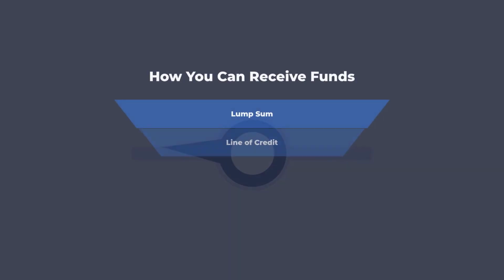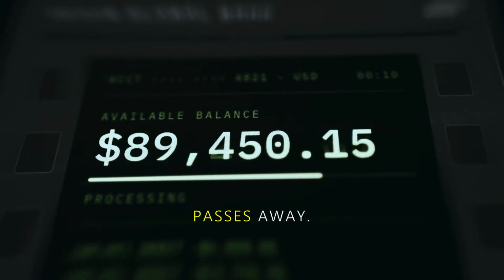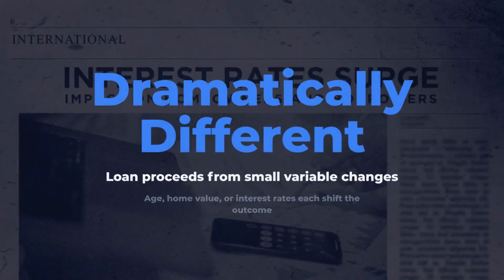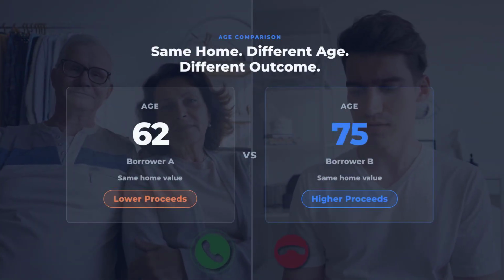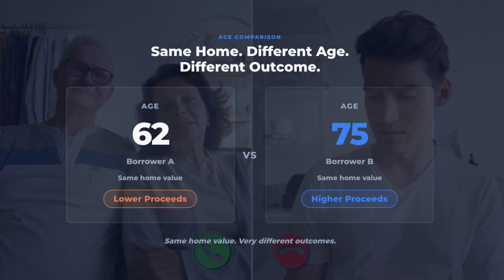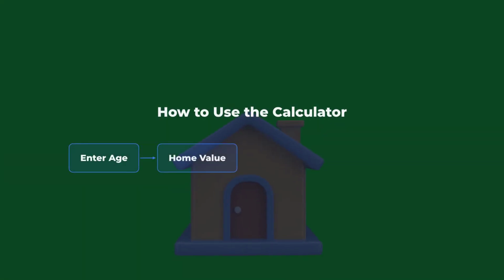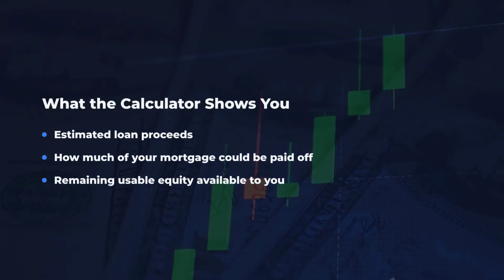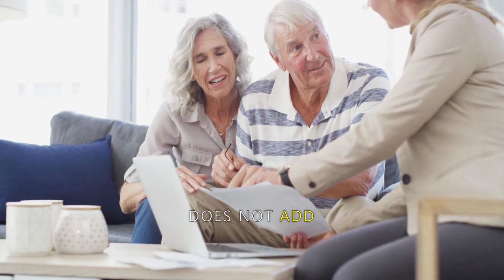Reverse Mortgage Calculator: Find Out How Much You Could Qualify For in Minutes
💰 **Thinking about a reverse mortgage?** This video walks you through how a **Reverse Mortgage Calculator** works and how it can help estimate the amount you may qualify to receive based on your age, 🏡 home value, 📉 mortgage balance, and current interest rates.

👴 Whether you're planning for retirement, 💵 looking to supplement your income, or simply exploring your home equity options, understanding your numbers is the first step.

## 📚 In this video, you'll learn:

✅ How a Reverse Mortgage Calculator works
🏠 The key factors that affect your estimated loan amount
📊 How age, home value, and your existing mortgage balance impact eligibility
💡 When a reverse mortgage may make financial sense
⚠️ Common mistakes to avoid before applying

🧮 **Try the FREE Reverse Mortgage Calculator** and make more informed retirement planning decisions:

🌐 **Legit Calc**
📍 225 South 6th St #2900